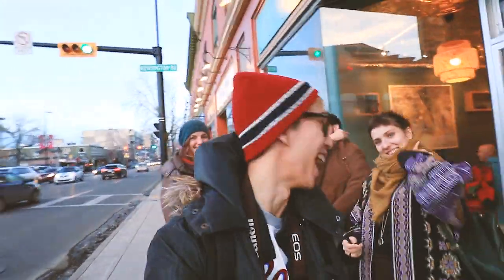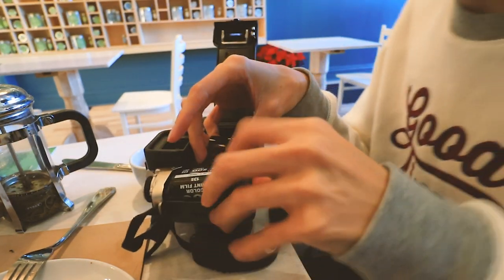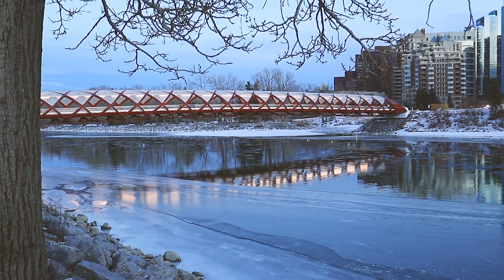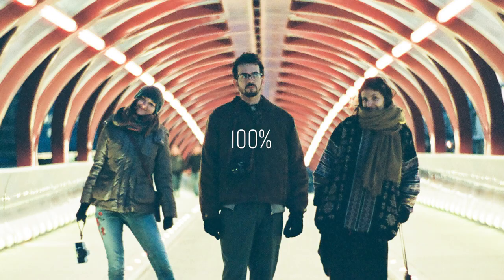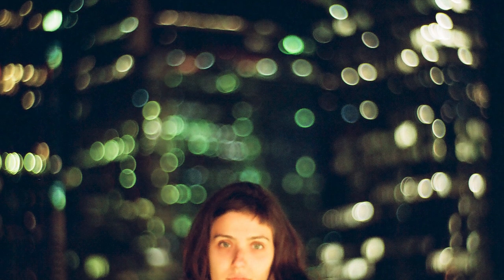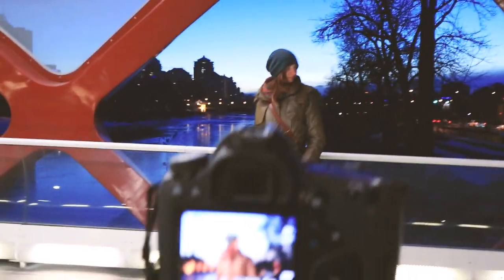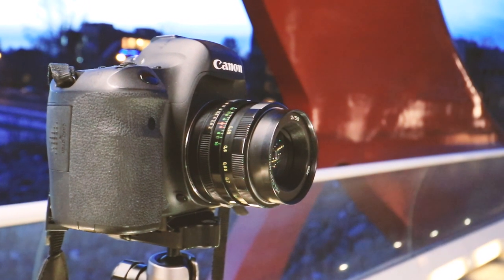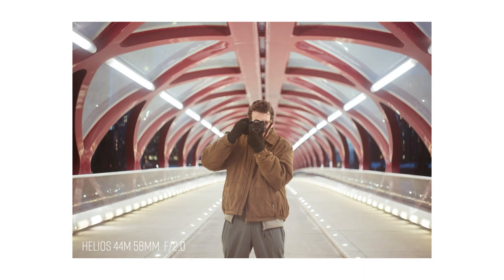[Film Photography] Petzval 85 first impressions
In this video, I talk about the recent photowalk I did with my friends around the Calgary Peace Bridge. I used the Lomography Petzval 85mm lens for the first time with film and here are my first impressions.

▽ Equipment

Lomography Petzval 85mm f2.2
Helios 44M 58mm f2
Canon EF 50mm f1.8 STM

Lomography Colour Negative 800